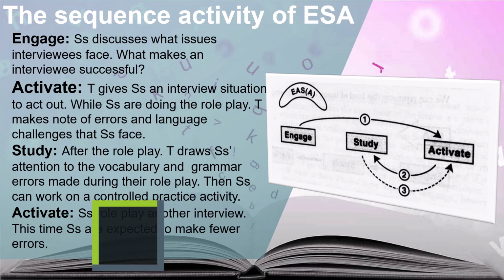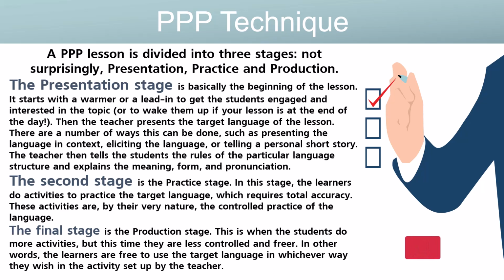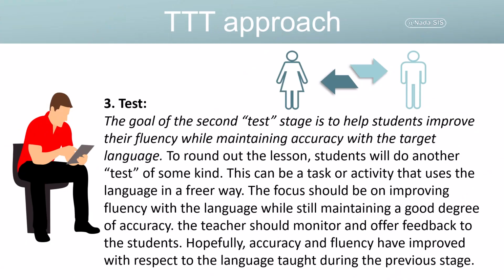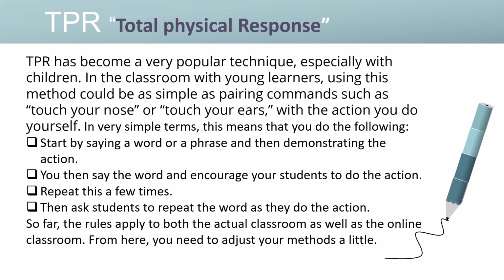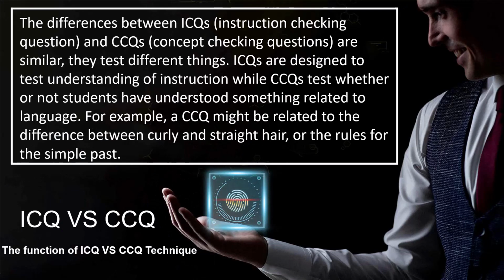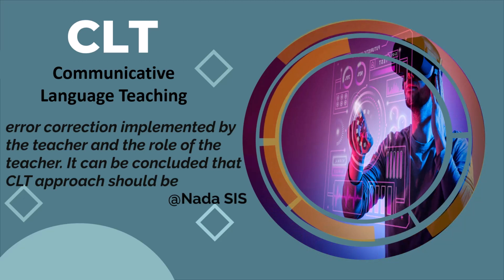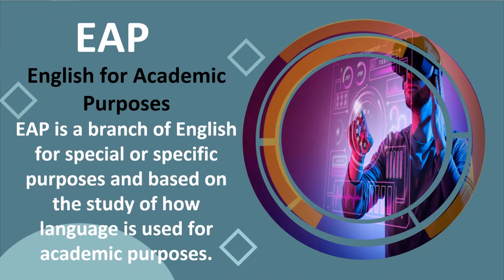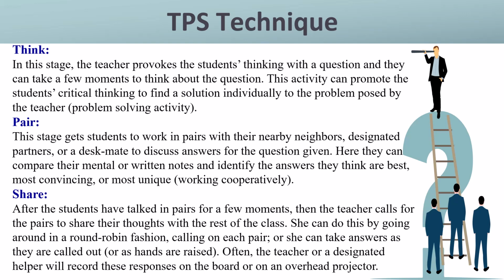All methods acronyms & abbreviations, and their functions for ESL Instructors 2024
The teaching and learning of speaking are a vital part of any language education classroom; not only does the spoken language offer ‘affordances’ for learning as the main communicative medium of the classroom, but it is also an important component of syllabus content and learning outcomes. However, teaching speaking remains challenging for many English teachers. A key issue here is whether what happens in a speaking classroom is concerned with ‘doing’ teaching or ‘teaching’ speaking. In this paper, I consider some of the essential elements that comprise speaking competence and present a teaching-speaking cycle designed to address the teaching of speaking systematically. The paper finishes with a brief analysis of the key aspects of the teaching-speaking cycle identifying how it covers areas that are central to planning a holistic and sequenced approach to the teaching of speaking. Comments such as the following are familiar to many teachers working in classrooms which aim to develop speaking skills:
All my students can read and write well, but they are poor at speaking and listening.
Many of my students are too afraid to talk in class. They are shy and lack confidence.
Some of my students sound very “bookish” when they speak – it’s as if they are reading from a book!
My students love to speak, but they make a lot of grammatical mistakes.
In several ways, an ESL instructor was successful in constructing her speaking lessons. However, there were also limitations regarding how directly she was addressing the students’ needs to improve their speaking. On the positive side, she presented a variety of activities, which could appeal to her students’ different learning styles. Clearly, her students enjoyed interacting during the lesson and the activities gave them opportunities to practice speaking. They also had some opportunities to present the outcomes of the activities. Less positively, however, the lessons provided little preparation for practicing specific speaking skills, and they lacked any explicit teaching of key features of speaking. The students were not encouraged to give attention to knowledge, skills, or strategy development. Also, there was little feedback on their performance, and minimal or no follow-up to the activities. Nada SIS
all methods acronyms & abbreviations, and their functions
abbreviation for methods
abbreviations acronyms and symbols
acronym method
abbreviations acronyms and symbols medical terminology
common abbreviations and symbols
commonly used abbreviations basic concept template
c methods
common abbreviations used in medication administration
d acronyms
dictionary of abbreviations and acronyms
definition acronyms and abbreviations
dictionary of medical acronyms and abbreviations
e acronyms
each abbreviation symbol
when using the acronym mechanics what does e refer to
electronic acronyms pdf
functions abbreviation
acronyms and glossary
glossary of acronyms and terms
glossary of acronyms example
glossary abbreviation
method acronym
institutional abbreviations list
knowledge acronyms
methods abbreviation
do all acronyms need to be capitalized
what do all the abbreviations mean
do acronyms come first in alphabetical order
do acronyms need apostrophes
quality acronyms and abbreviations
slang abbreviations and their meanings
terminology and abbreviations
terms and abbreviations used in it pdf
understanding acronyms